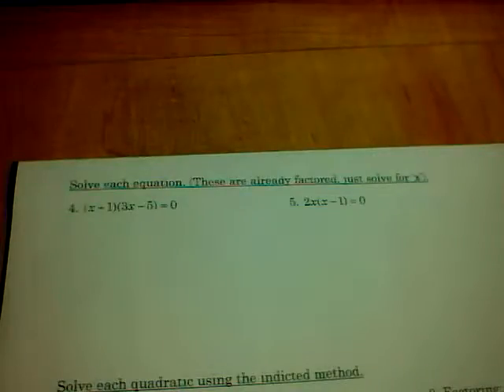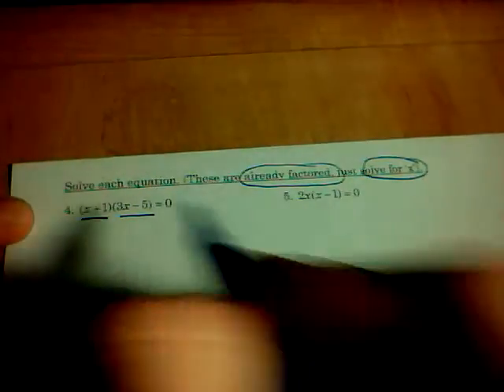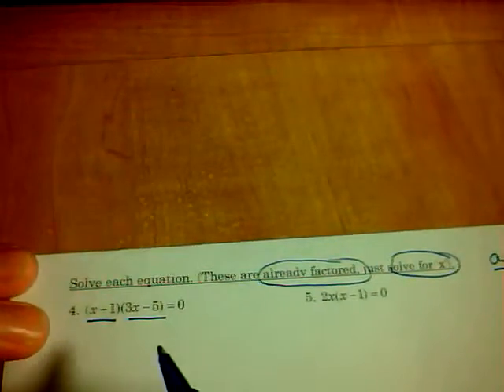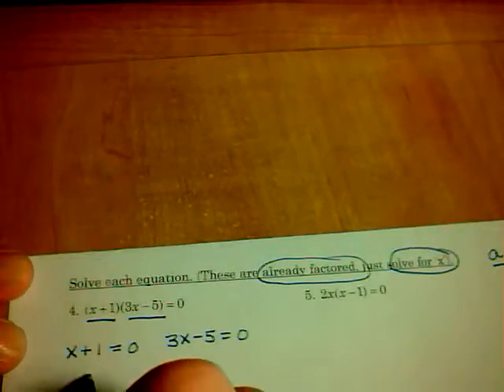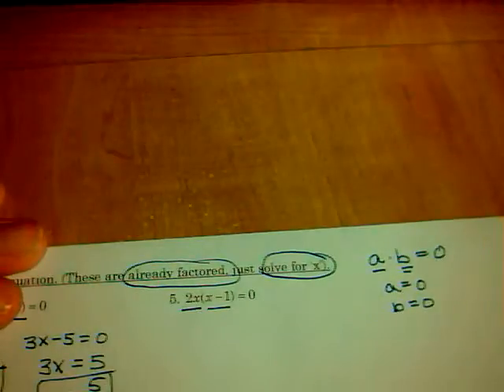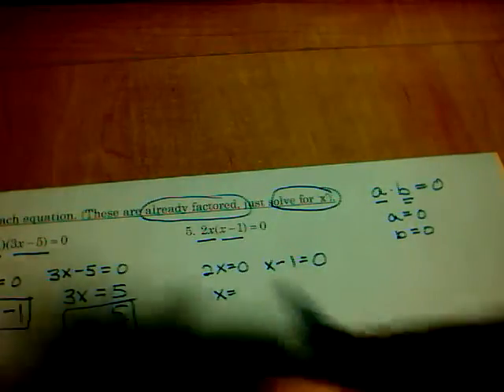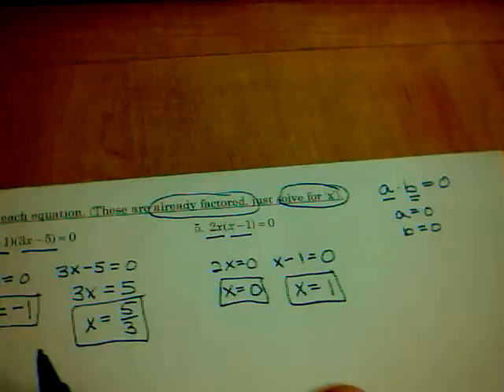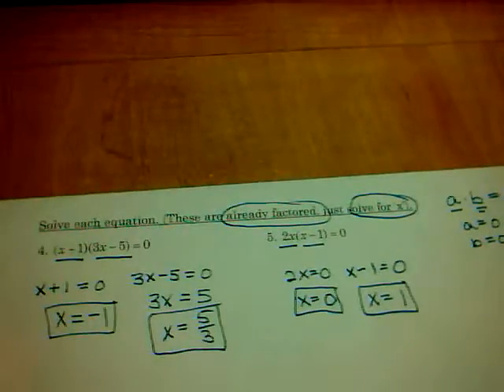Algebra II Unit 4 Review #4&5